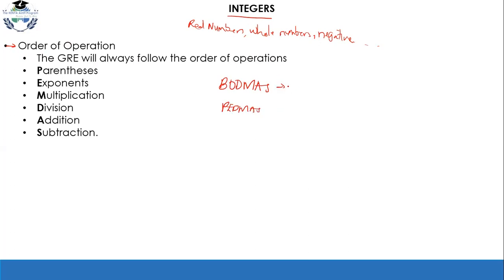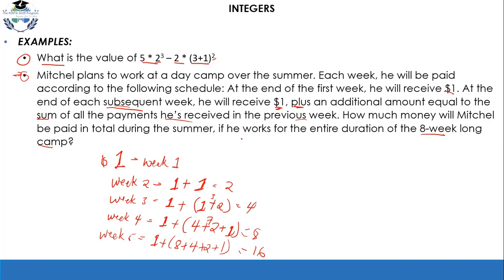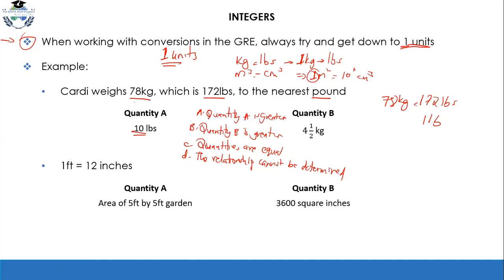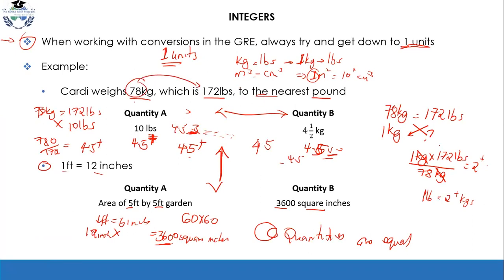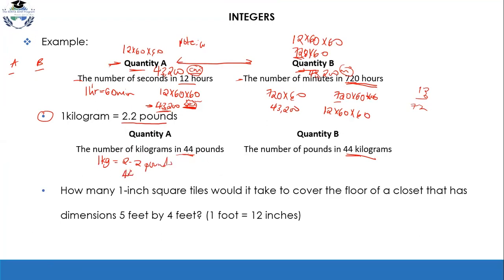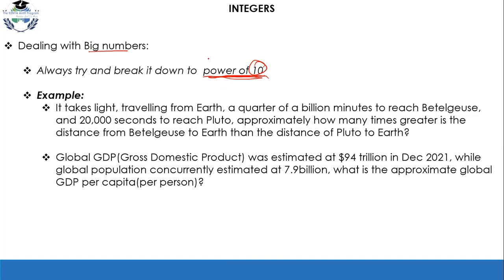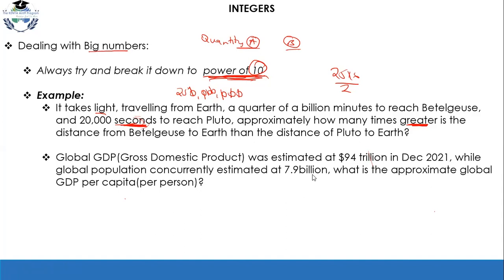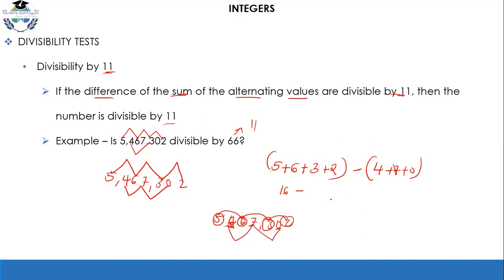GRE Training| Acing Arithmetic in the GRE Quantitative Section